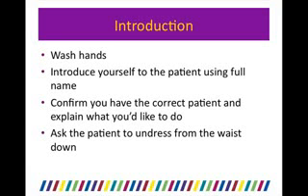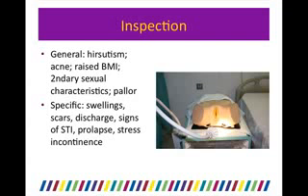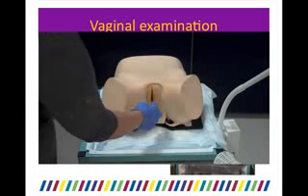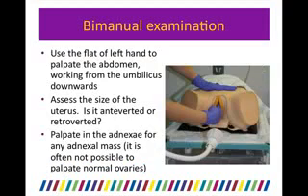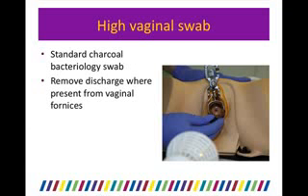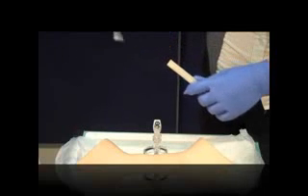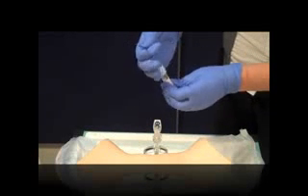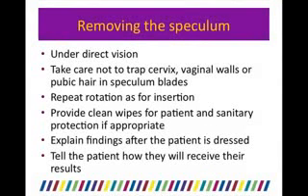Pelvic Exam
الوصف